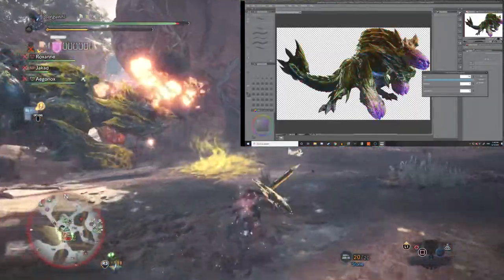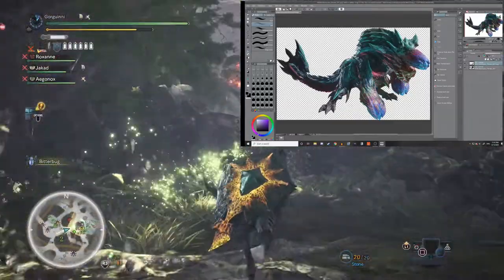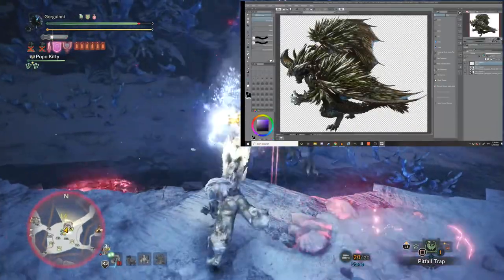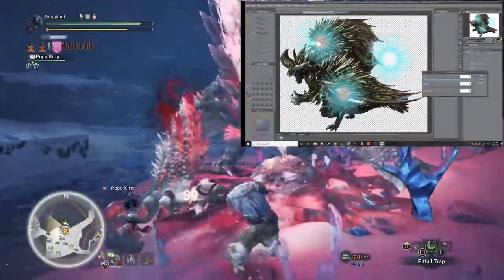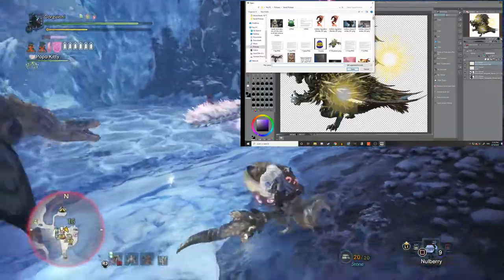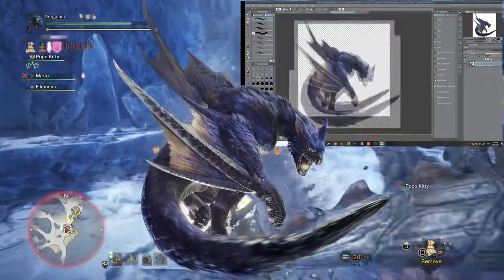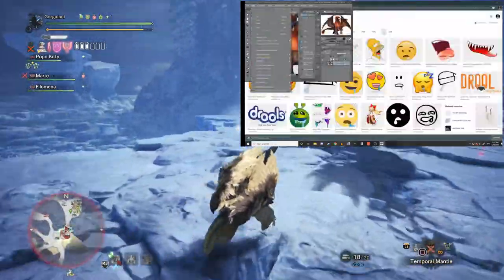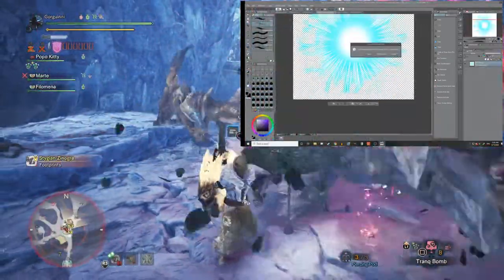Designing New Subspecies In Monster Hunter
Hello peeps today we create some new variations of monsters and what not and this was a lot of fun!